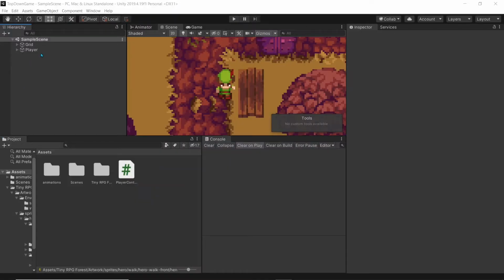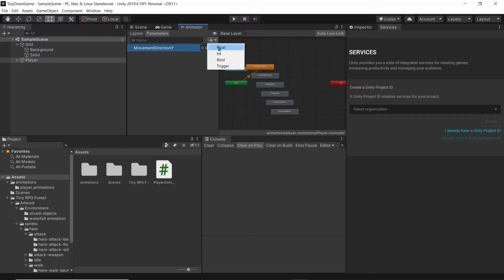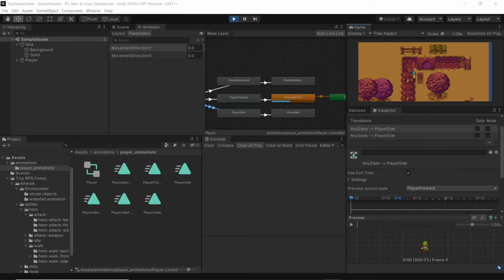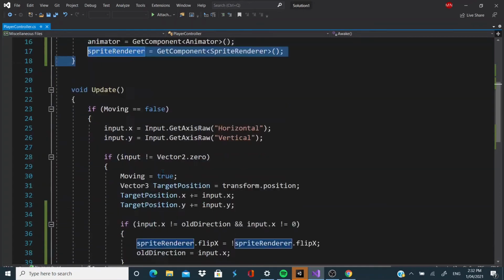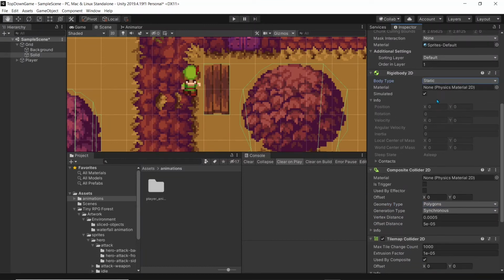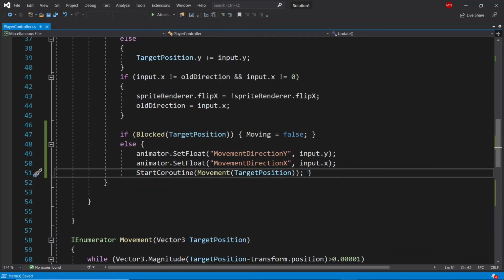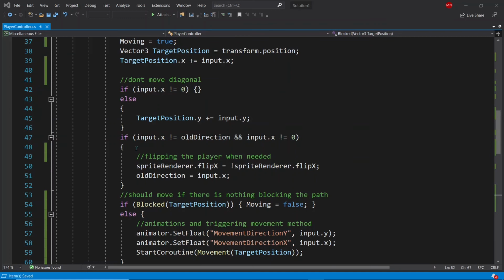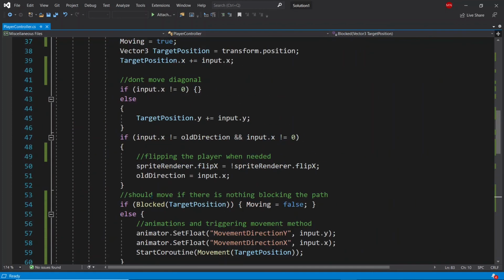How to make a top-down game Animations and Collisions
Part 2 of 2. Make a Game like the binding of Isaac, pokemon, or StarDew Valley. This video is about making animations and collisions.